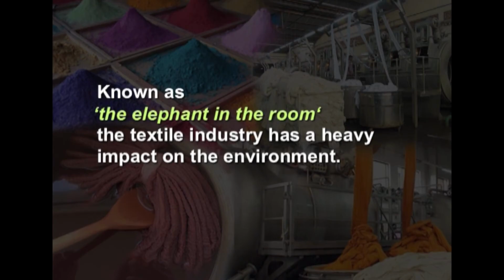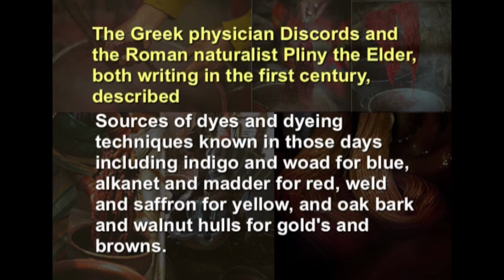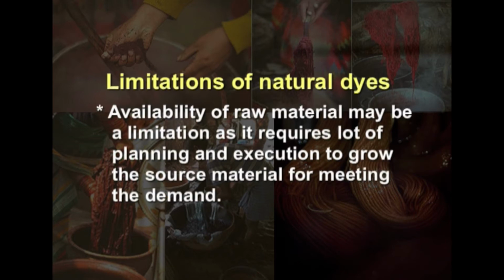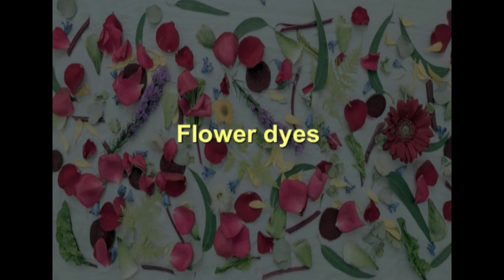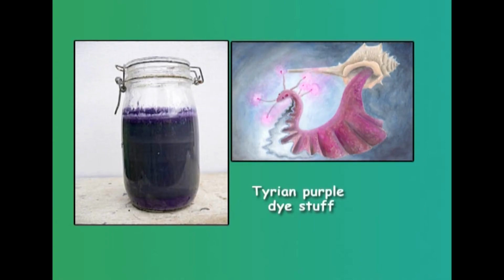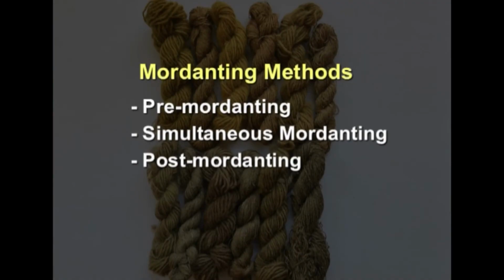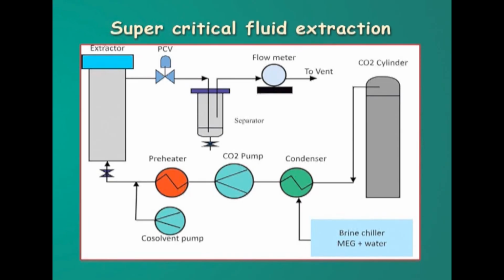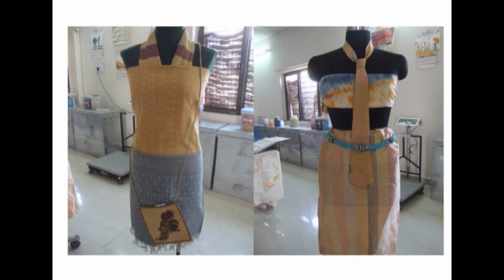36 Natural dyes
Natural dyes- history, sources, environmental advantages, method of modranting and dyeing